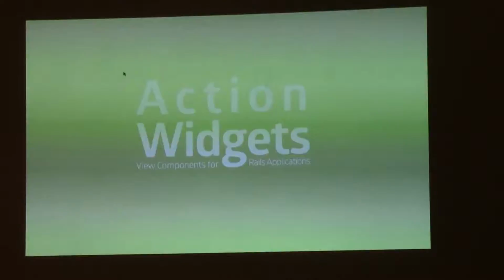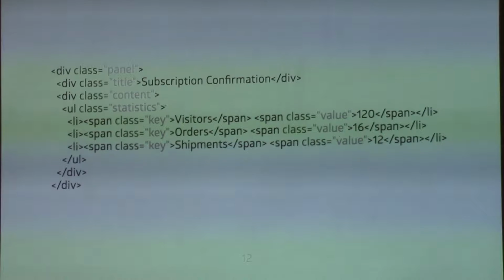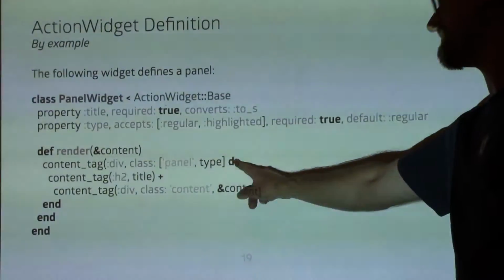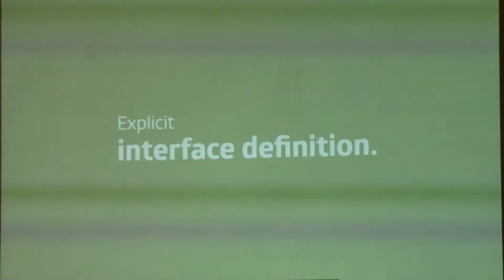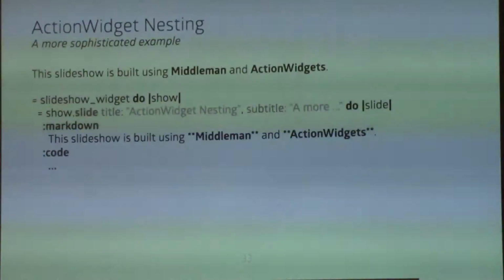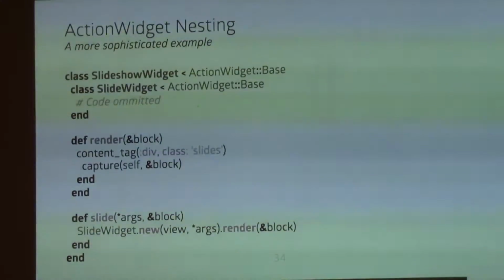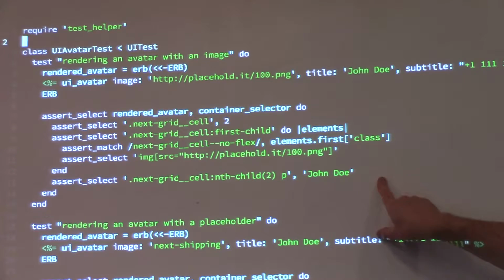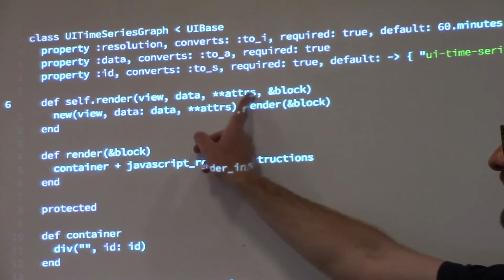Action Widgets: View Components for Rails Applications - Konstantin Tennhard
Philippine Ruby Users Group April 2016 meetup